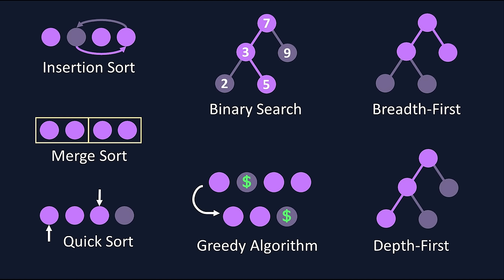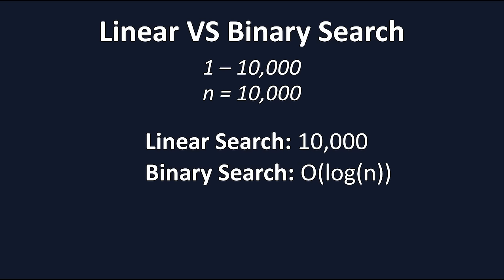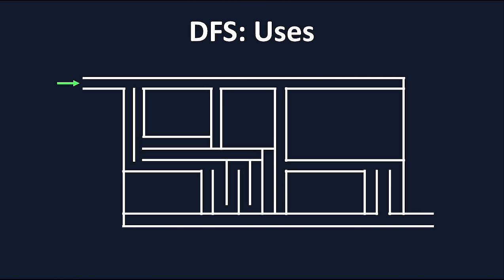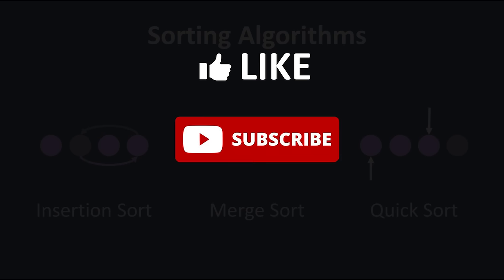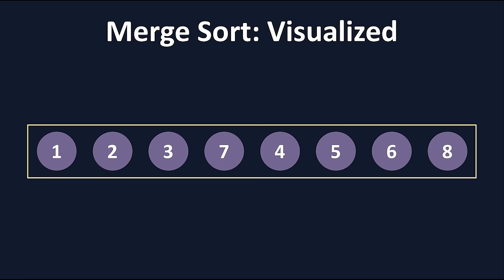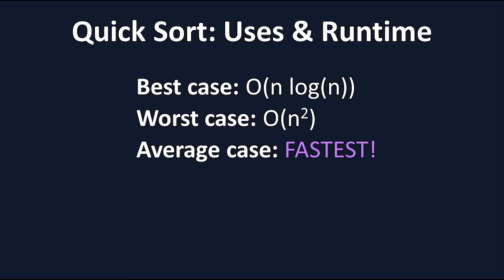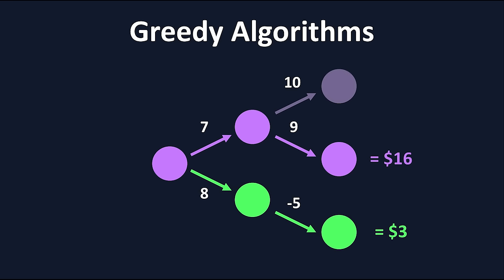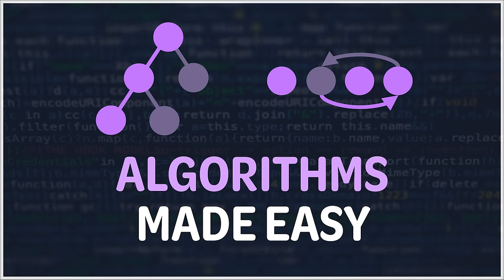Top 7 Algorithms for Coding Interviews Explained SIMPLY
Today we'll be covering the 7 most important algorithms you need to ace your coding interviews and land a job as a software engineer. We'll be showing visualizations, common uses, and time complexity. Hope you enjoy!

📘 Chapters
0:00 - Intro
0:57 - Binary Search
3:43 - Depth-First Search
6:39 - Breadth-First Search
9:13 - Insertion Sort
10:57 - Merge Sort
12:52 - Quick Sort
15:57 - Greedy

🎵 Music
Wizzle - Guustavv
Slapperoni Pizza - Jobii
Unfettered - Jobii
At My Own Pace - Sarah, the Illstrumentalist
Deadlines - Dylan Sitts
Sleepy + Hungry - baegel
Tea Tree - Jobii
Taargus - Jobii
Pick Up Your Phone Please - baegel
Brontosaurus - Dylan Sitts